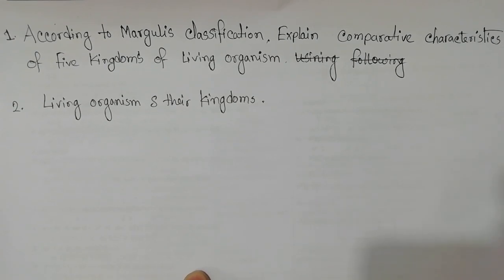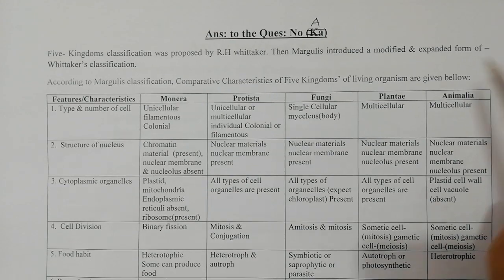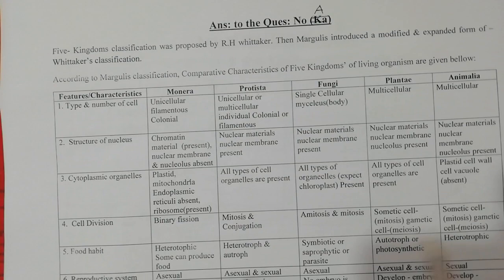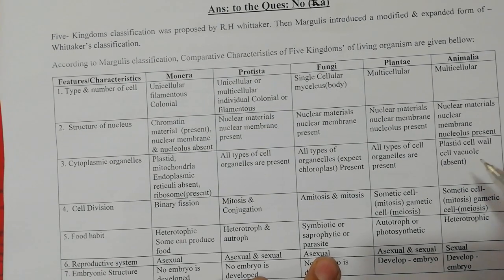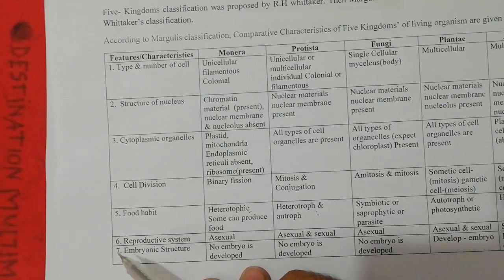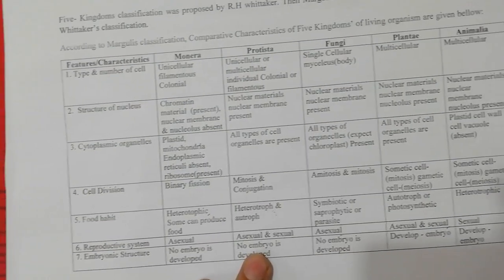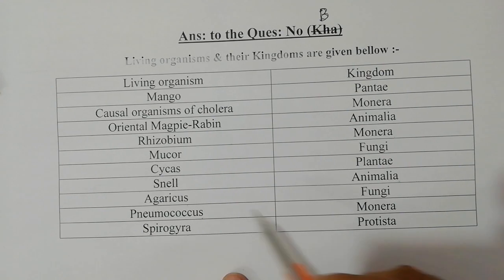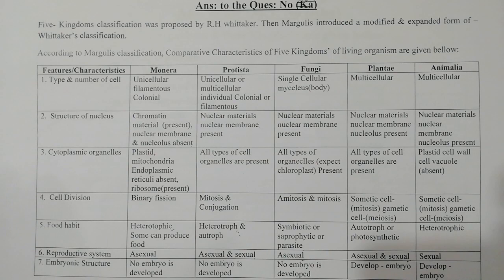English Version || Biology || Class 9 || Second Week Assignment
ERGO Academic Care.
(An Academic Institution for English Version students in Mirpur 10, Dhaka)
Classes are conducted here with English Version background teachers.
Address: House-2/19 (Ground FL), Block-B, Section-10, Mirpur, Dhaka-1216
(Opposite of the 2nd building of Hope International School)

২০২১ সালের ২য় সপ্তাহের সকল এ্যাসাইনমেন্টের নমুনা উত্তর দেওয়া হলো:
English Version & বাংলা মাধ্যম।

B.G.S: It will publish on Sunday.

ERGO Academic Care.